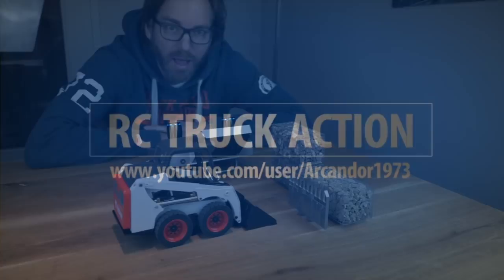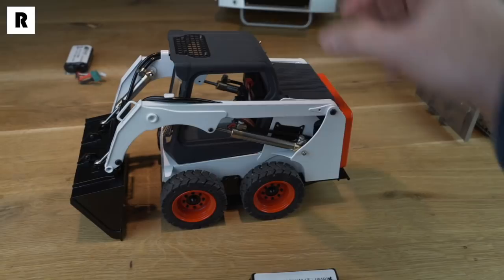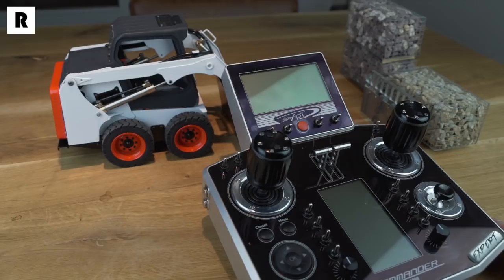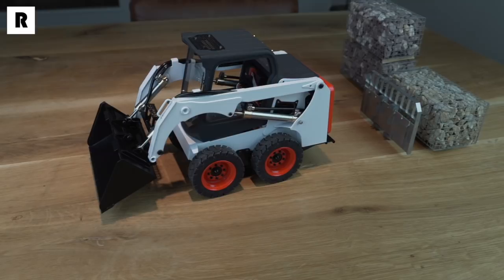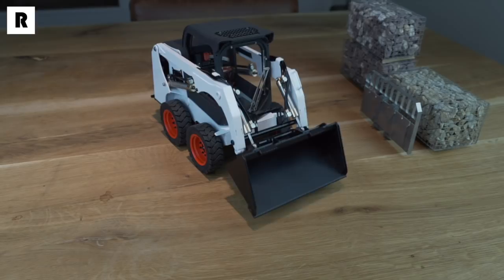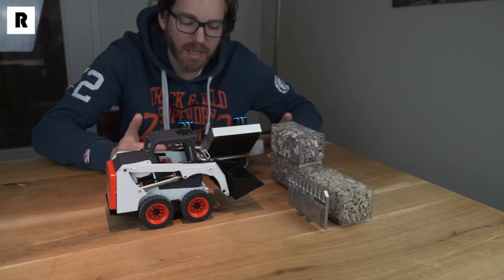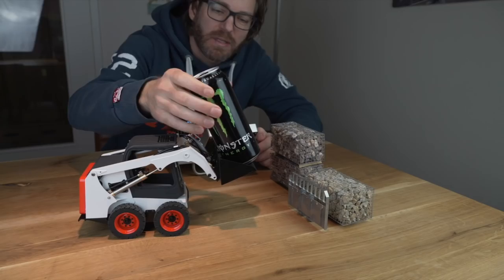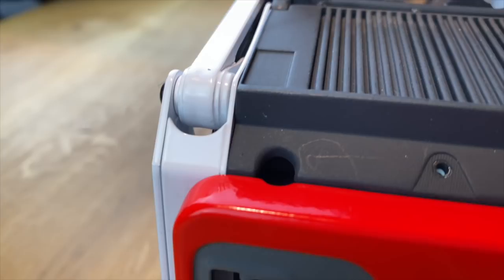BEST RADIO CONTROLLED Bobcat with real hydraulics from CHINA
This little machine is so cool, my RC friends! If you're thinking about starting into this hobby, this might me the right rc model! So well built, freat details and the price! Enjoy the short film! Best wishes from Germany, BJ